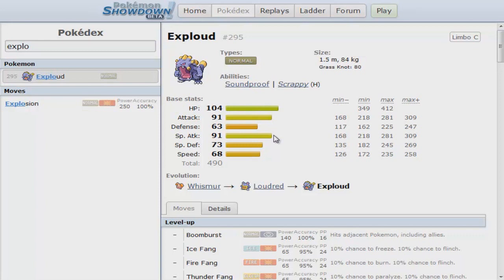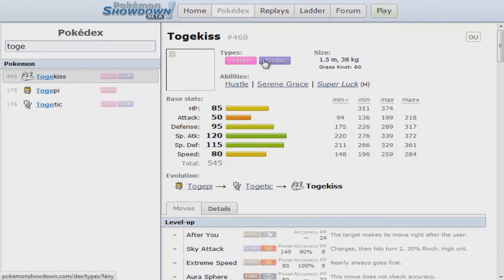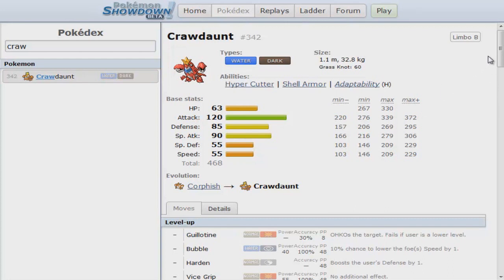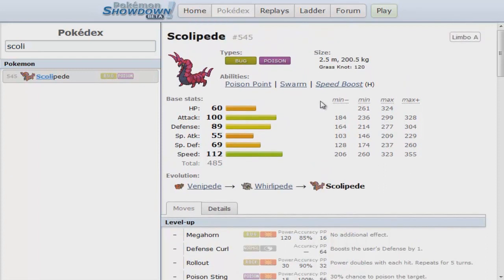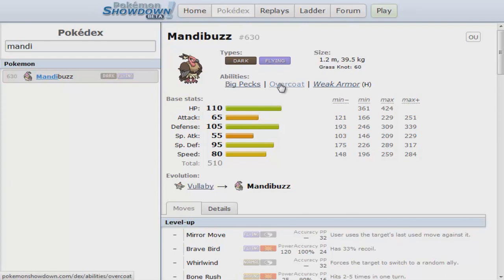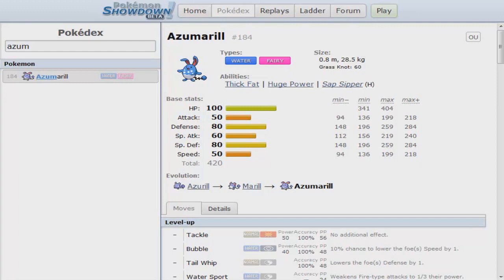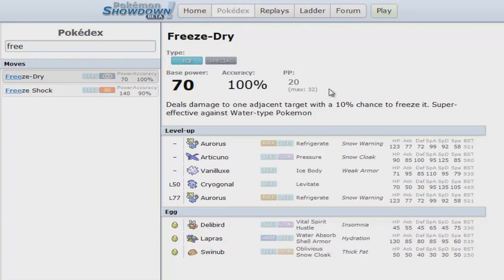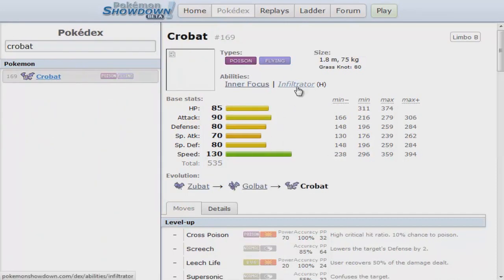TOP 10 UPDATED POKEMON - Competitive Crunch Part 30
Many Pokemon got buffed up in X & Y with new moves and abilities & typing and mechanic changes. Here's my favorites and then some!